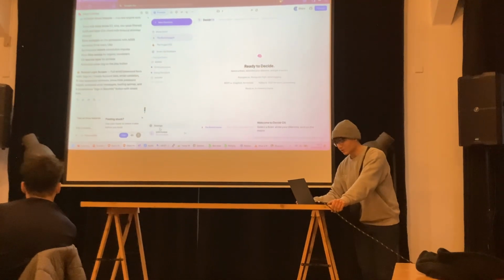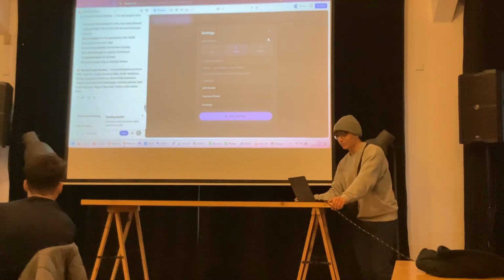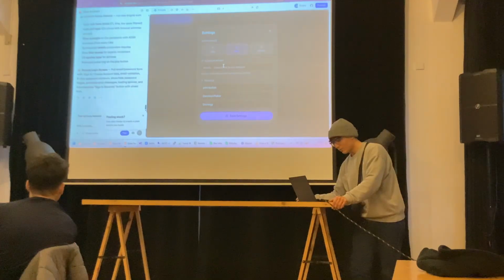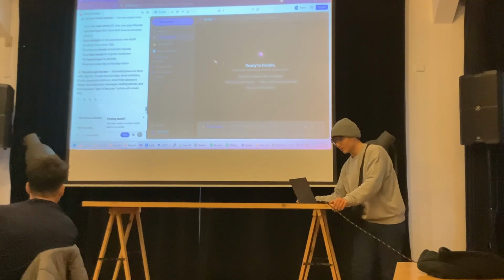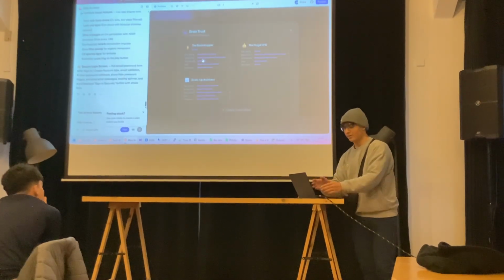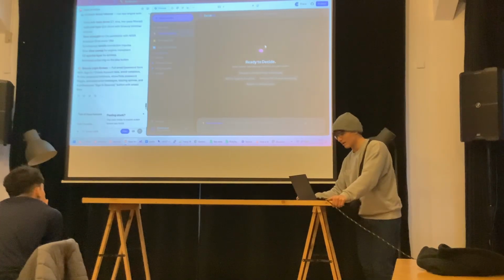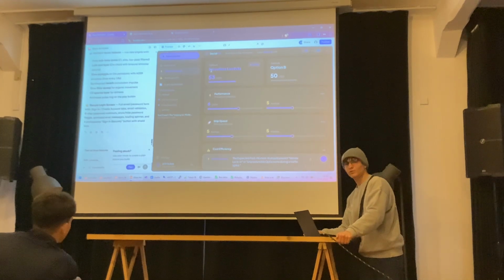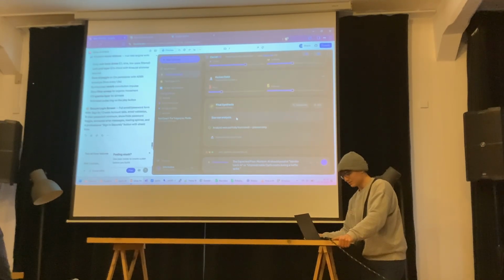2026 ERASMUS VET PRAGUE ΡΟΗ ΤΕΧΝΙΚΩΝ 2 Ondra 18 02 26